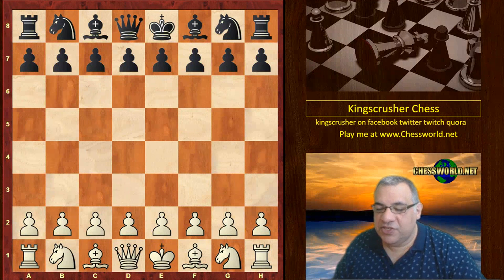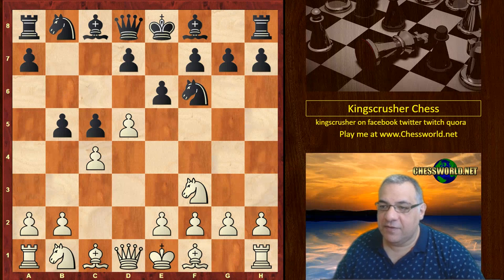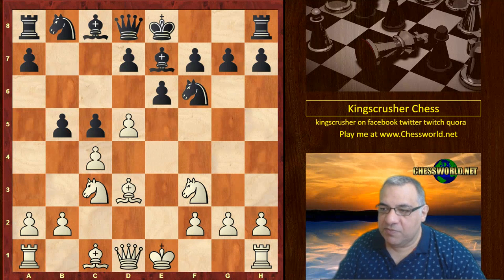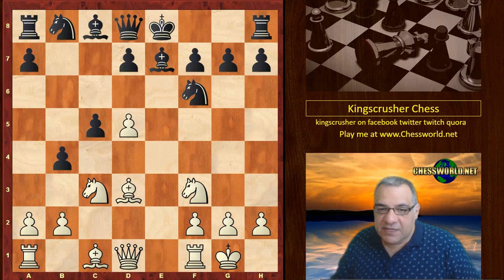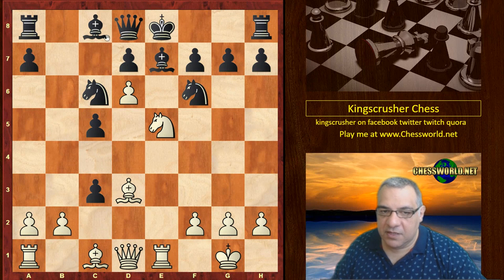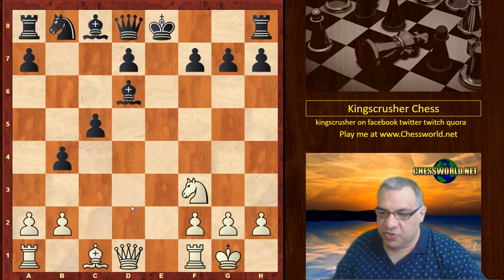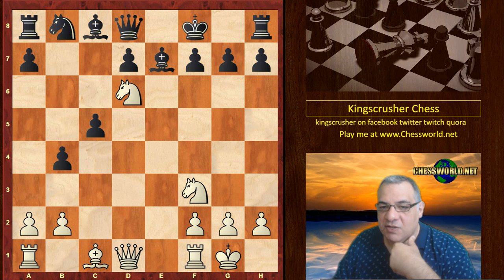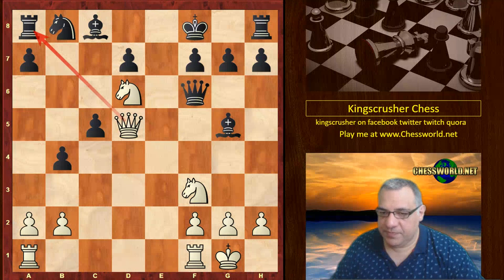Amazing chess game: GM N. Pert vs Gallagher : British Champ. (2017) : Blumenfeld Countergambit:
Instructive game tags: Anti-gambit, Countering a gambit, handling a gambit, Counter-gambitting, Gambitting against a gambit, Getting initiative, faster development, loose pieces, awkward development, difficult to play position, the initiative, fight for initiative, avoiding gambit, reducing counterplay, crushing counterplay, creating threats, maintaining threats and pressure, strongest moves, king safety, forcing moves

[Event "British Championships"]
[Site "Llandudno WLS"]
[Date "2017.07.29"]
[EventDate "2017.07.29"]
[Round "1.5"]
[Result "1-0"]
[White "Nicholas Pert"]
[Black "Daniel G H Gallagher"]
[ECO "E10"]
[WhiteElo "2558"]
[BlackElo "2147"]
[PlyCount "30"]

1. d4 Nf6 2. Nf3 c5 3. d5 e6 4. c4 b5 5. e4 Nxe4 6. Bd3 Nf6
7. Nc3 Be7 8. O-O exd5 9. cxd5 b4 10. d6 Bxd6 11. Be4 Nxe4
12. Nxe4 Be7 13. Nd6+ Kf8 14. Bg5 Bxg5 15. Qd5 Qf6 1-0